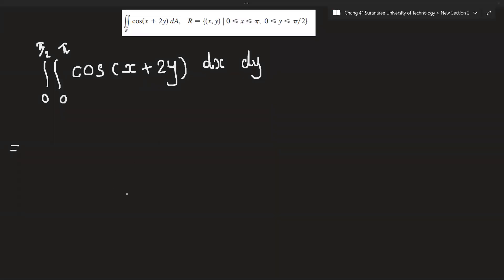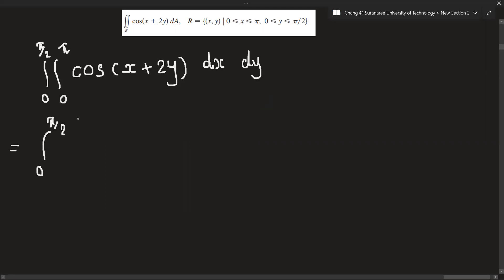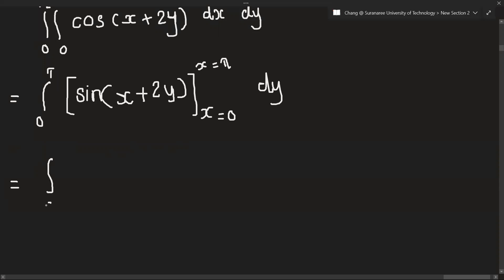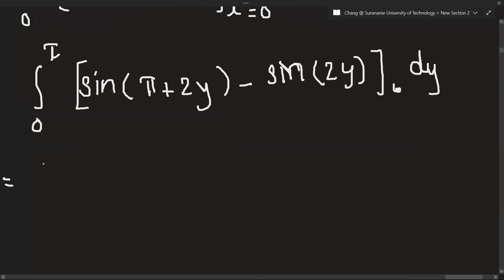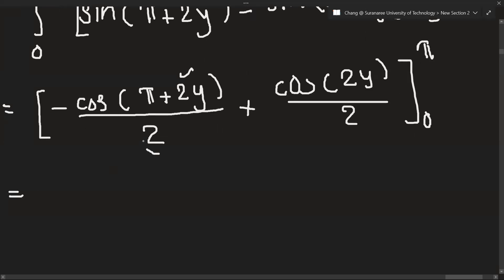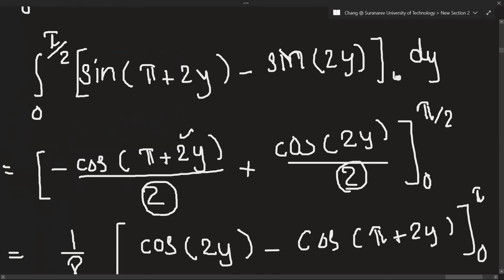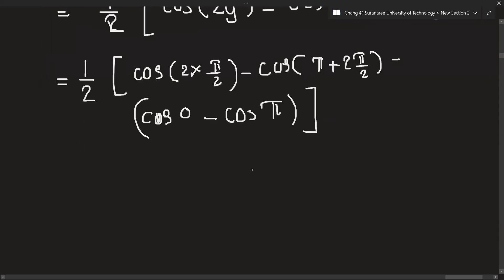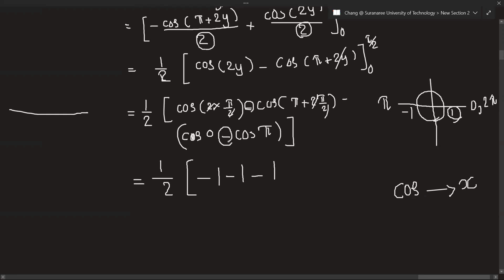Double integration of cos(x+2y) dA,x=0 to pi, y = 0 to pi/2, Calculus 3(Text - J-Stewart 6 edition)